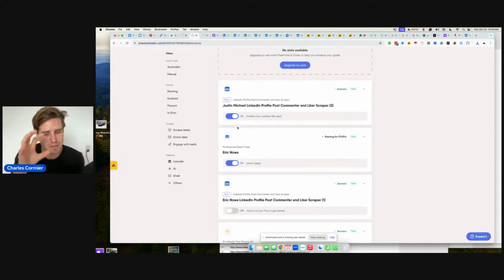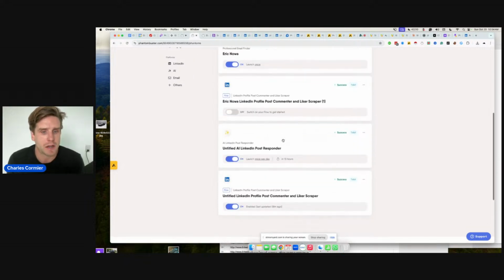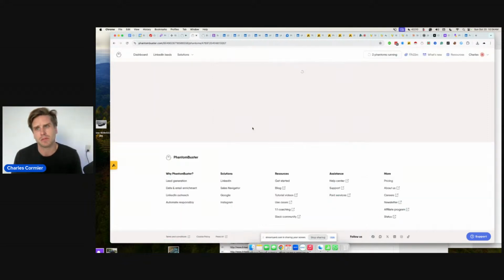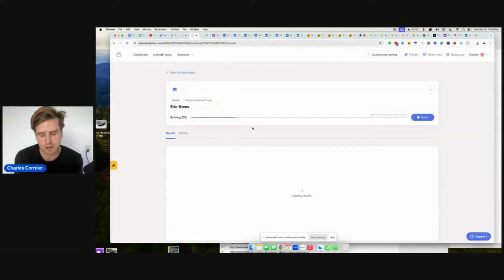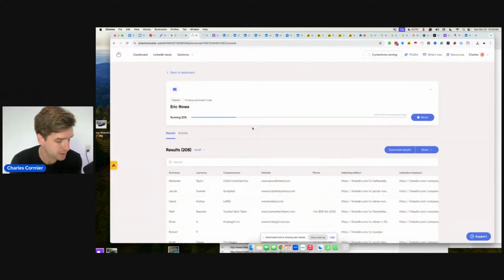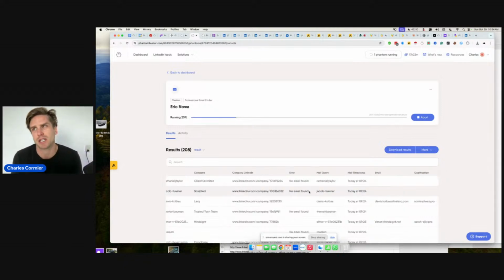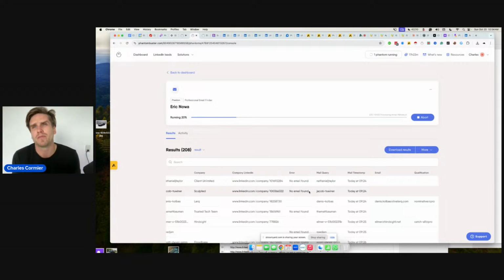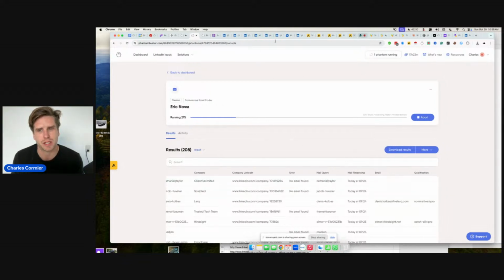scrape competitor's linkedin comments and engagement + winwin offer